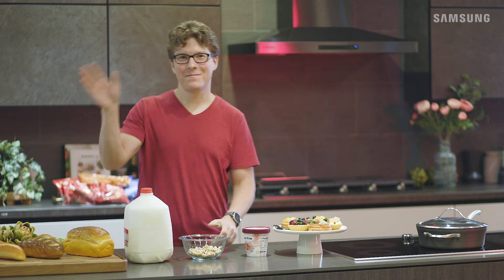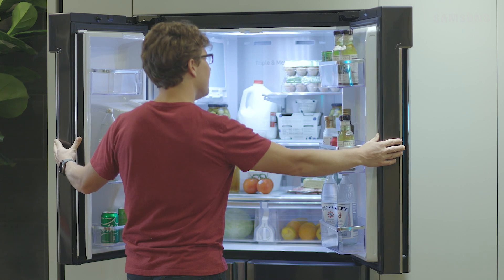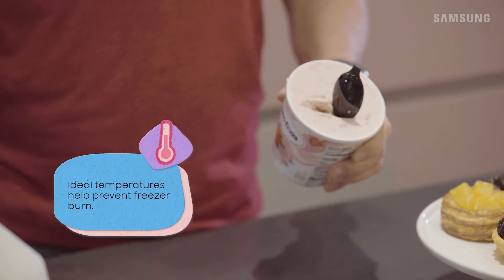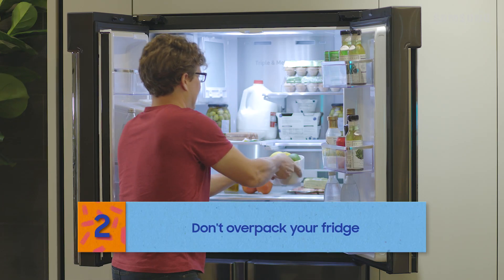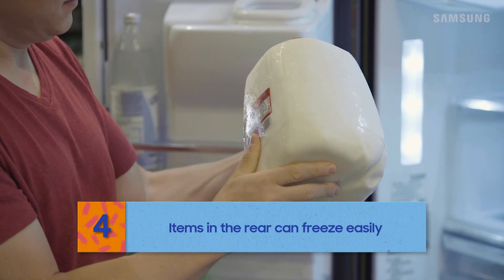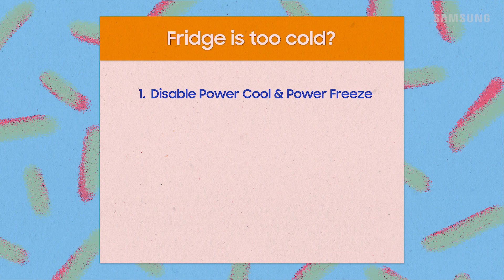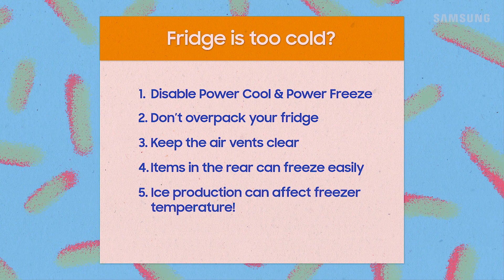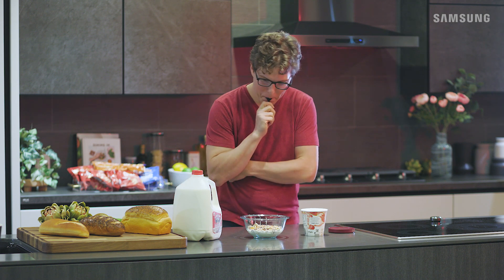My Samsung refrigerator is too cold | Samsung US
If your ice cream is as hard as a rock or you’ve noticed ice forming in your milk jug, your refrigerator is too cold! Before you call out the professionals, try out the following resolutions. Adjust your fridge’s temperature to the ideal settings, 37 degrees F for the fridge and 0 degrees F for the freezer. Also, be sure power cool and power freeze are disabled. Make sure you don’t over pack your refrigerator, and that the air vents aren’t blocked by any food items. Placing items directly in front of the vents can cause them to freeze. Keep in mind that the temperature of your fridge lowers while the ice maker is making ice, so check to see if the ice bucket is full. It will return to the set temperature once it’s done. Watch this video for full details.

0:00 Introduction
0:39 Disable Power Cool & Power Freeze
0:49 Don't overpack your fridge & keep the air vents clear
0:58 Items in the rear can freeze easily
1:04 Ice production can alter freezer temperature!
1:14 Recap
1:34 Outro